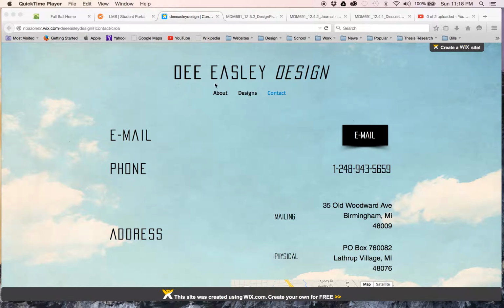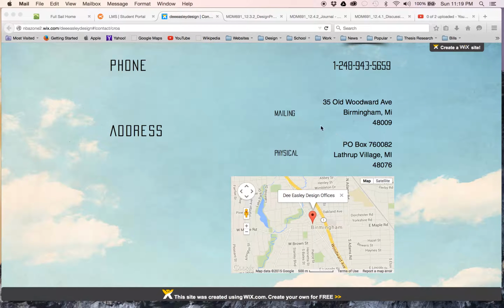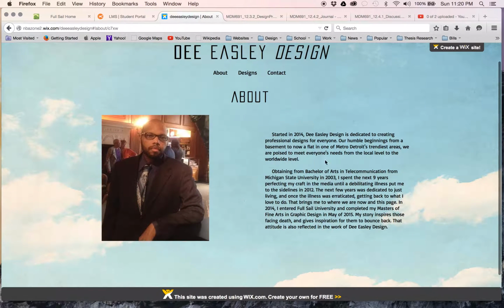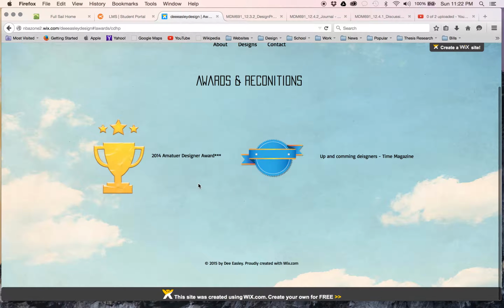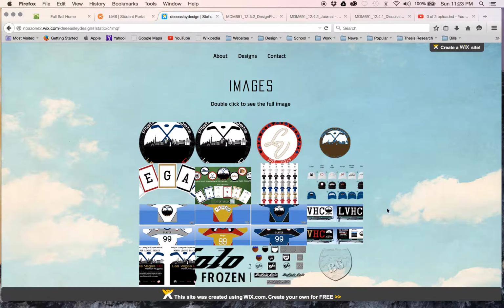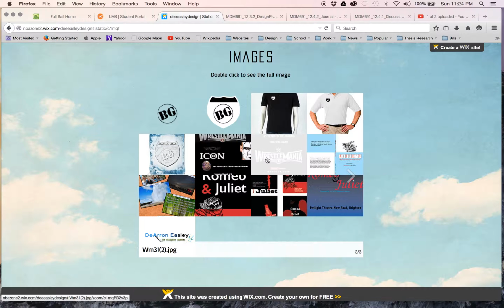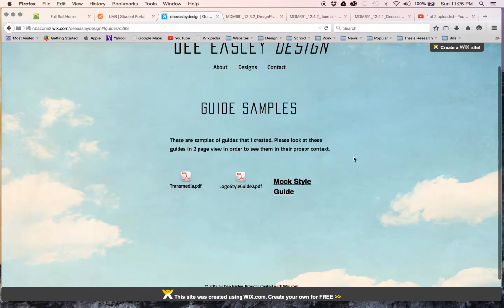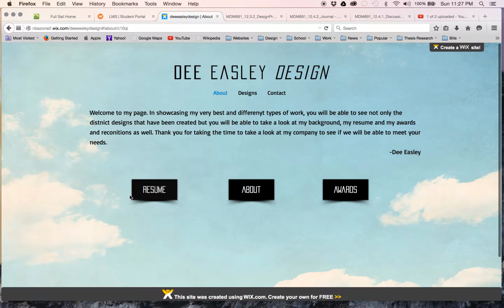DeArron Easley Critique